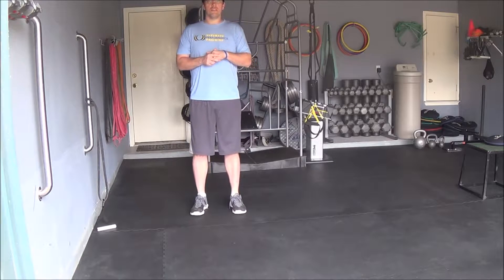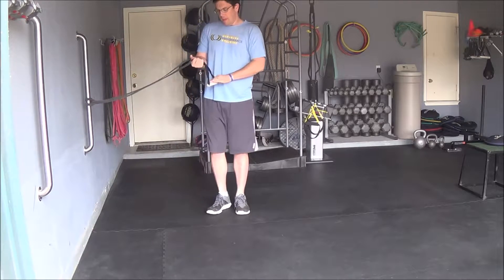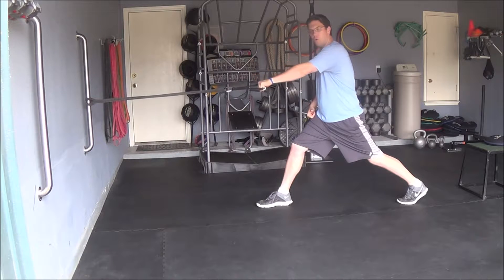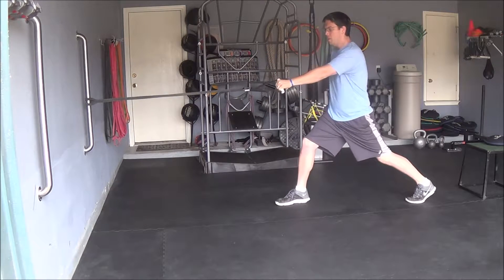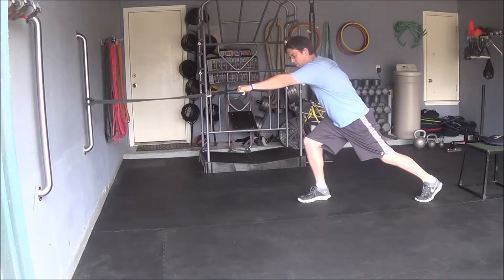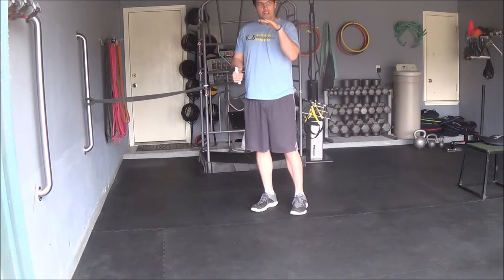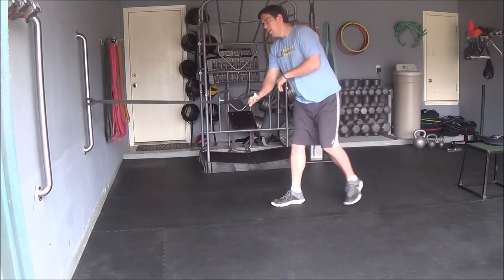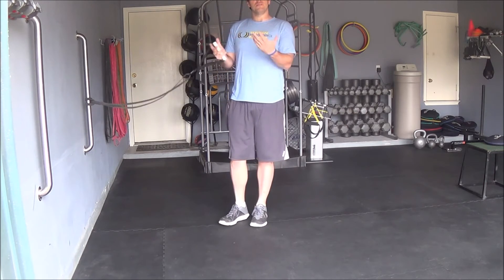Split Stance Resistance Row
This is a great exercise to challenge your butt and back.  Make sure to use a resistance band or a cable column to perform this movement.  Keep most of the weight on your front leg and back big toe.  Let your body move forwards and backwards with the resistance.